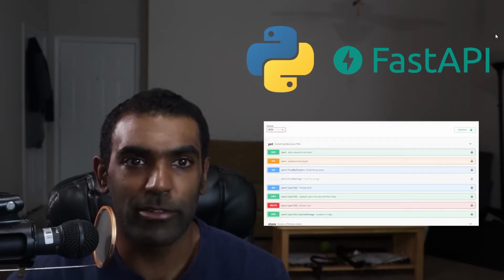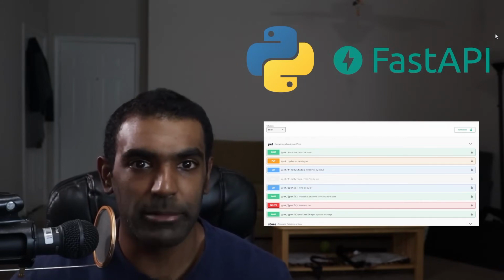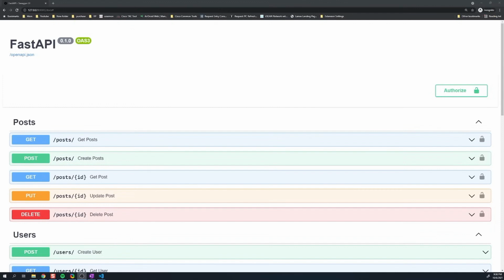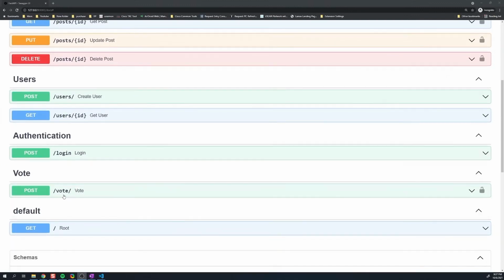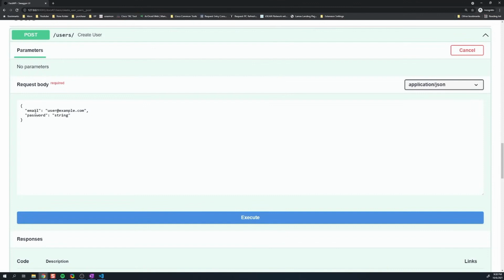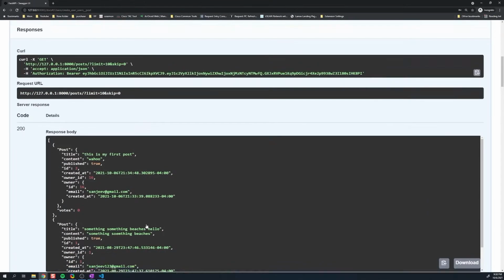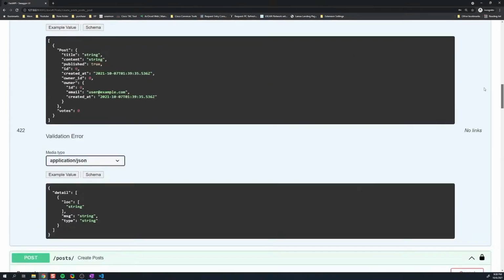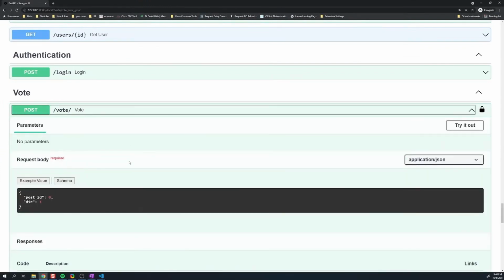Python API Development 01 Intro e Overviwe Project